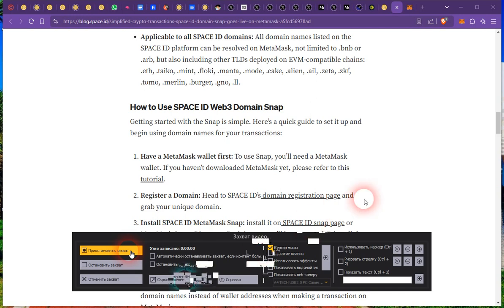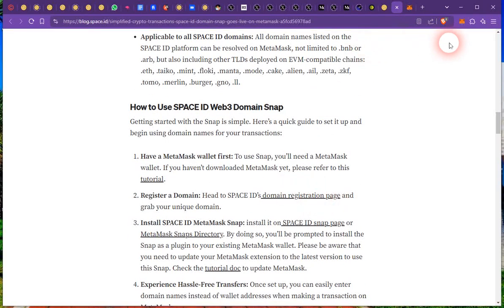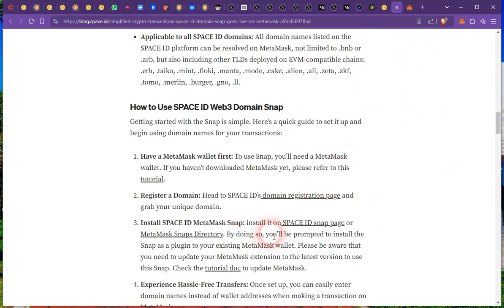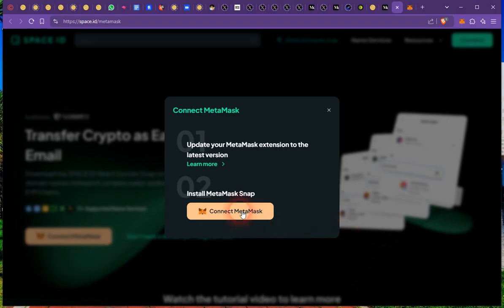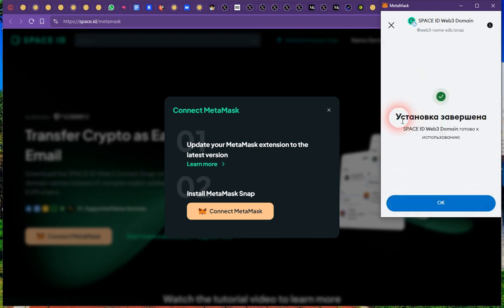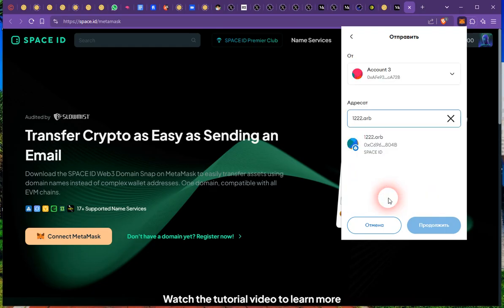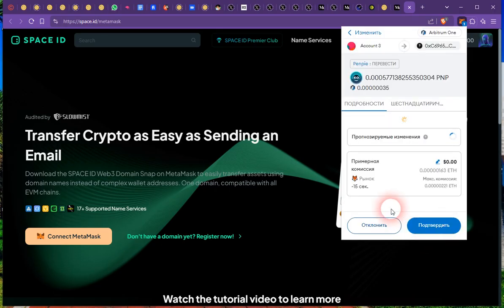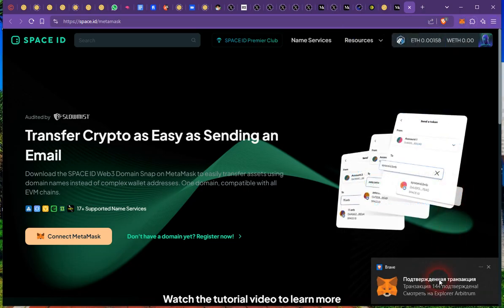How to use Space ID domains in Metamask wallet?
With Space ID Snap Metamask supports .bnb, .arb, and many other EVM-compatible chains: .eth, .taiko, .mint, .floki, .manta, .mode, .cake, .alien, .ail, .zeta, .zkf, .tomo, .merlin, .burger, .gno, .ll